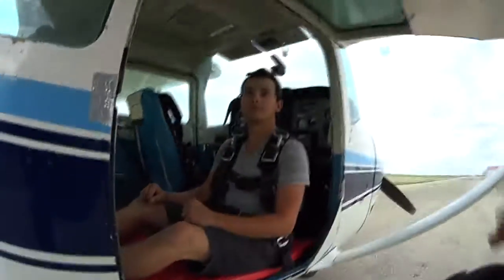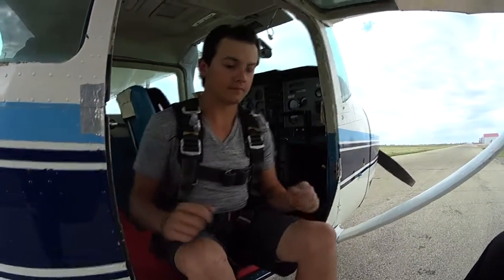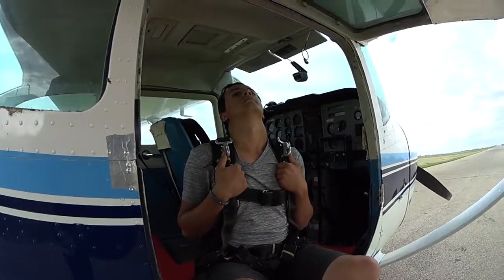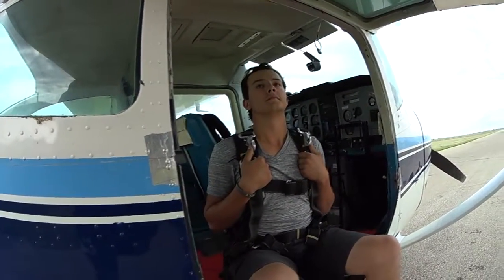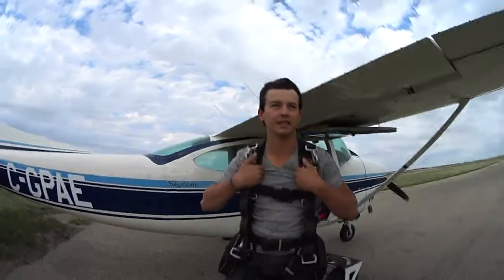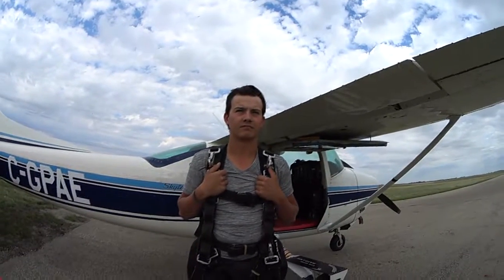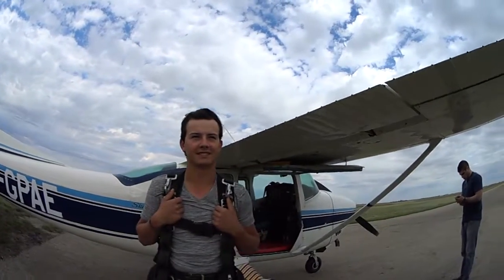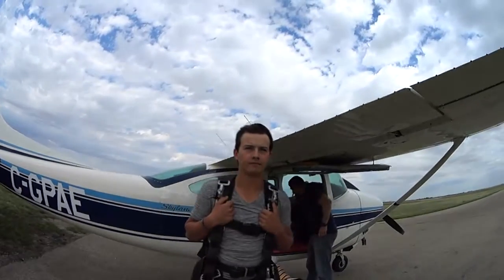Skydive South Sask Tandem - Derek Ratzlaff